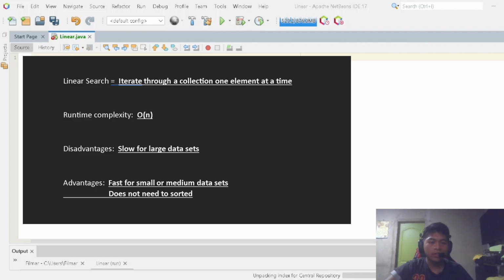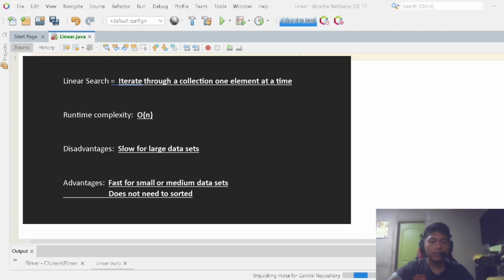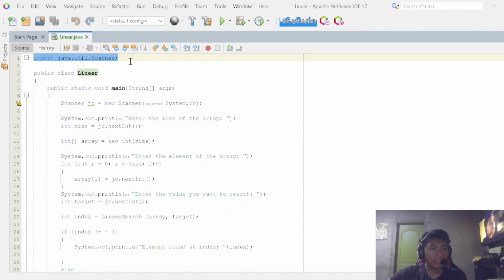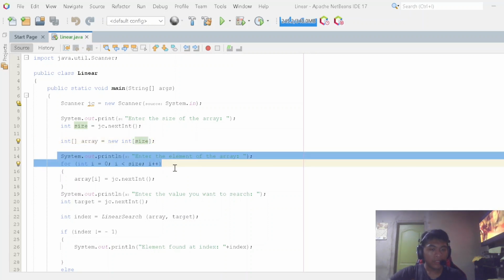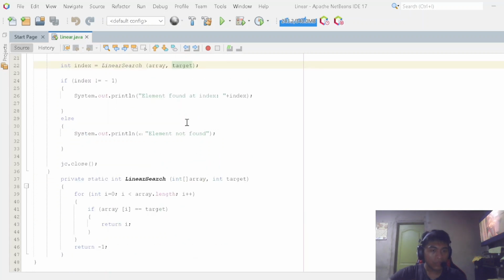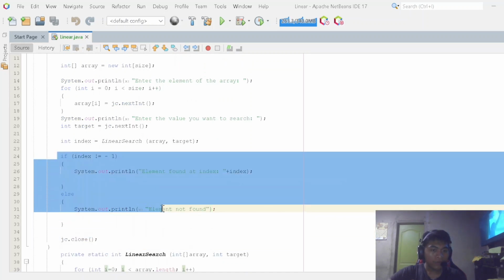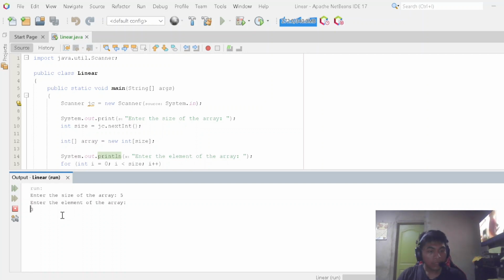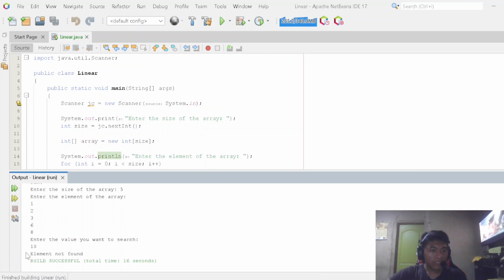Linear Search || Java